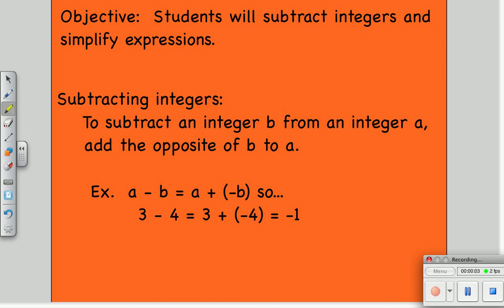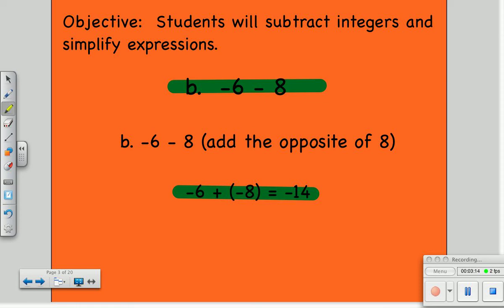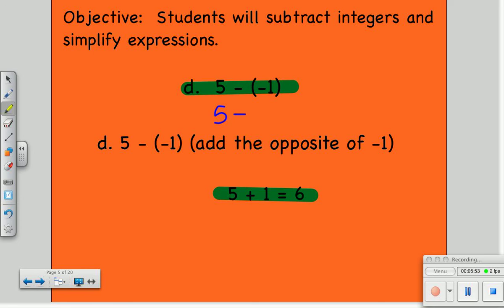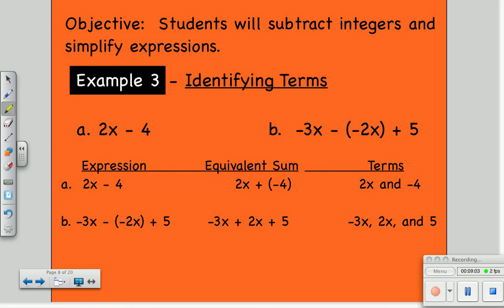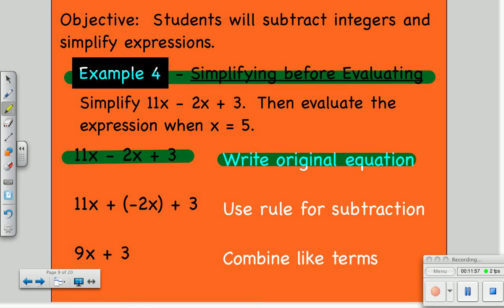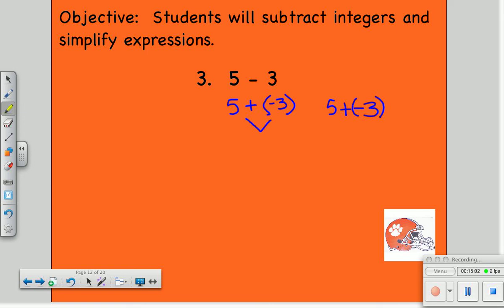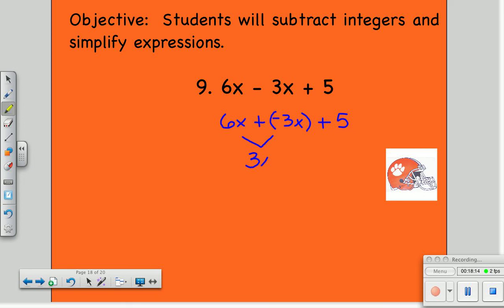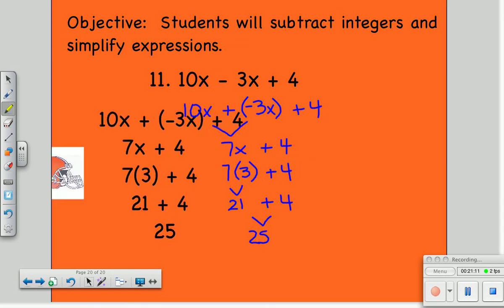Chapter 3 Lesson 4